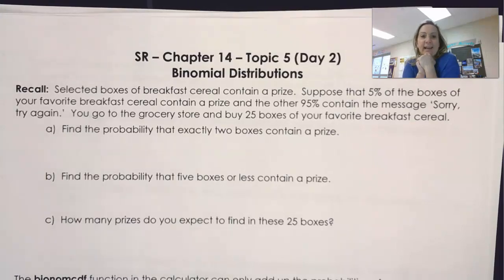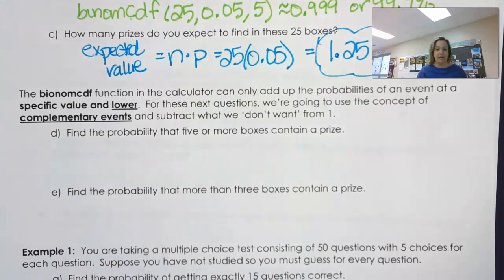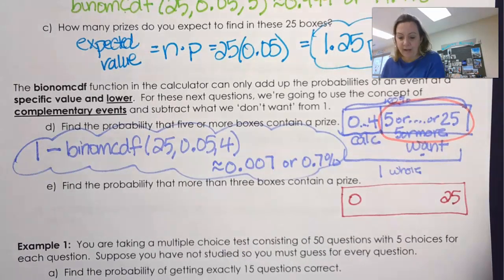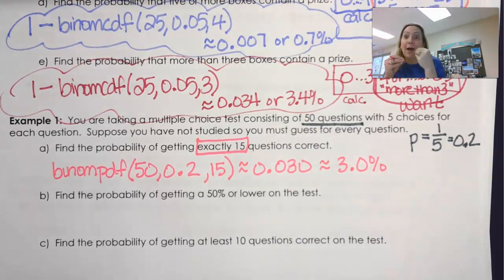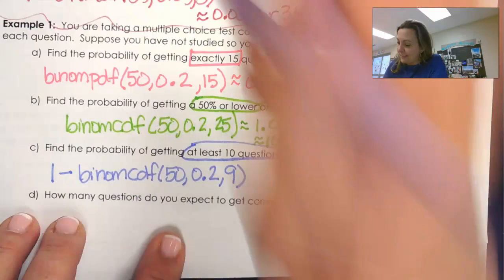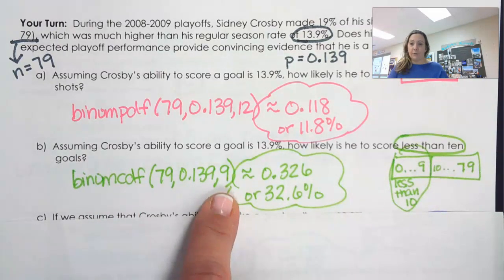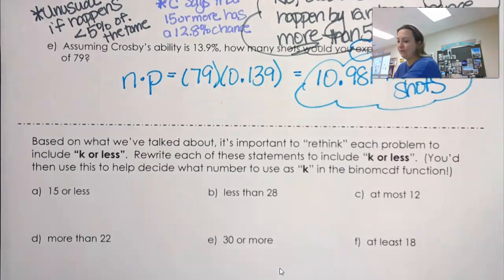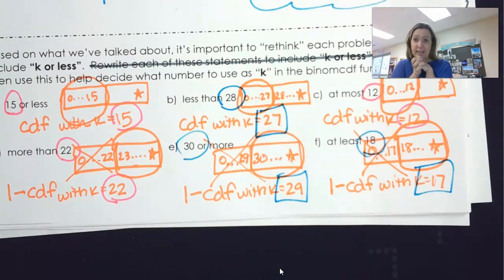SR Ch 14 Topic 5B Video Notes